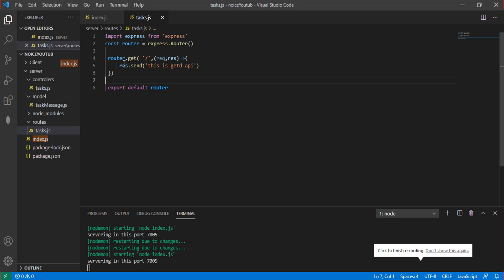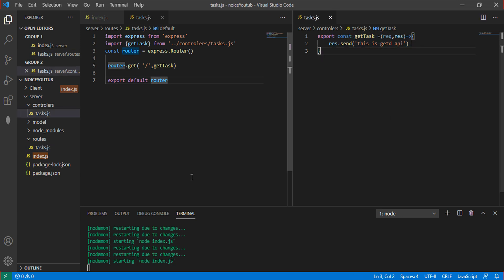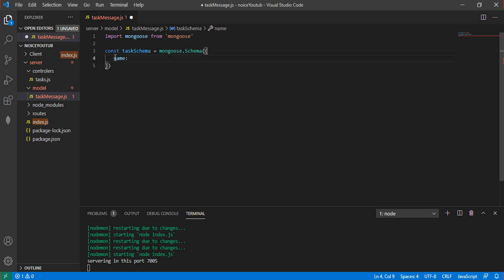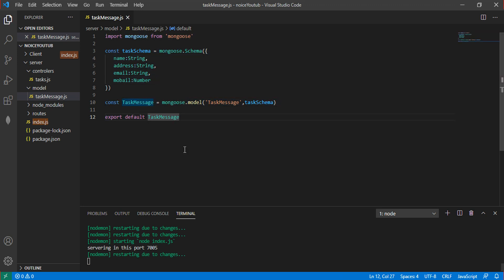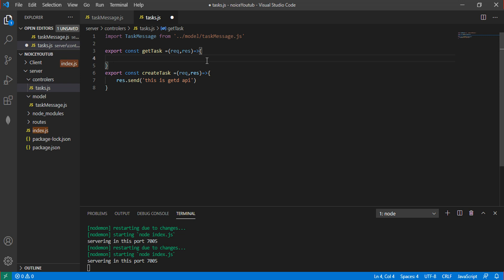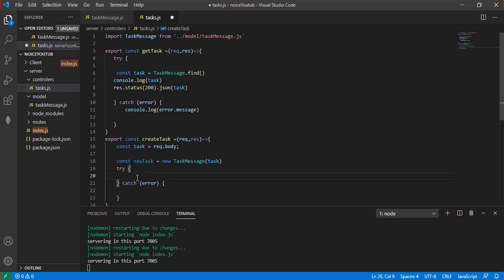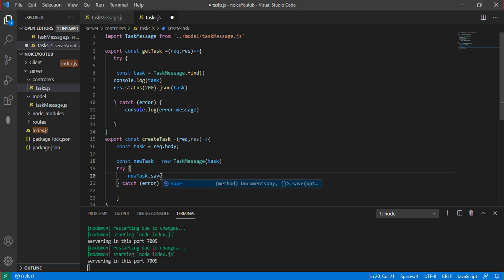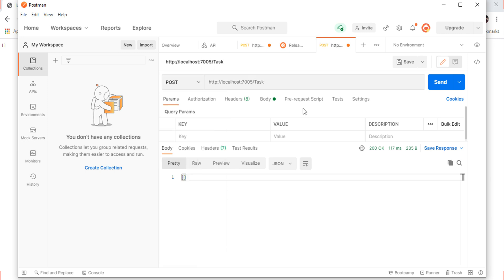Full Stack Beginners - Create Router&Models | React | Node | Express | MongoDb | Many Faced | Part-8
Create API successfully with create router, model and controller

We are using react js, node js, MongoDB, Express js, and some database concepts.

Note: We are graduate students. If you want some more videos base on specific concepts please do comments on the video.

All Videos -- ReactJs | Nodejs | MongoDb

Thanks,
Many Faced Learning